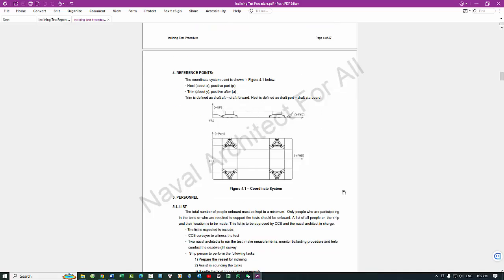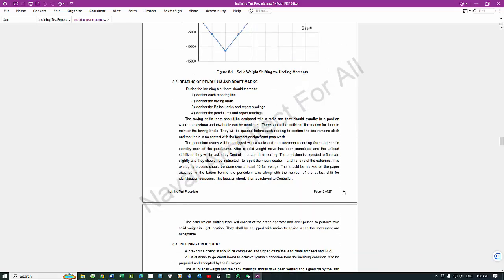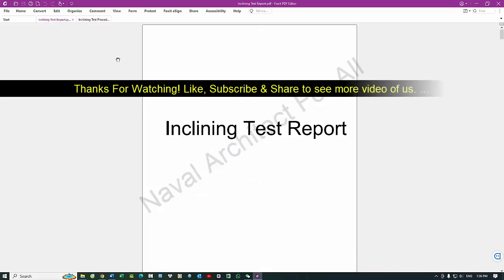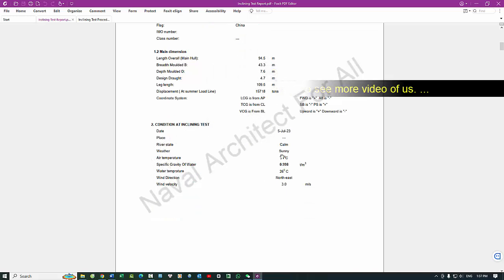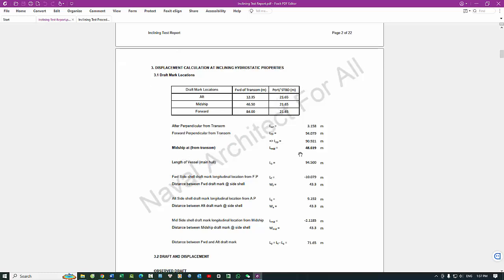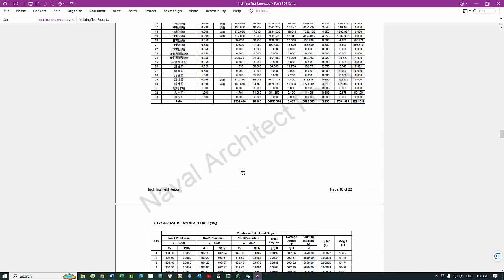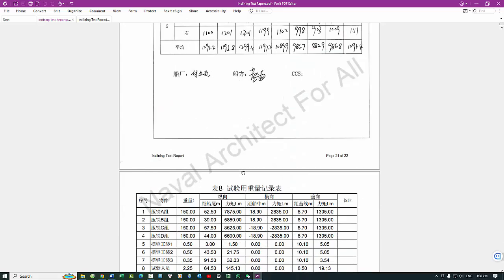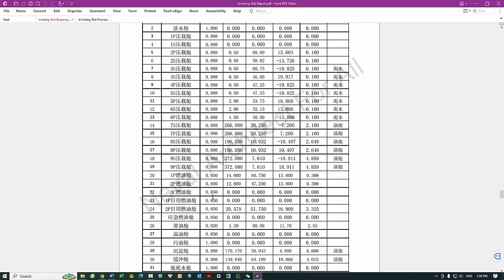INCLINING TEST for a Vessel | Purpose & Information will be provide in this document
- Autodesk AutoCAD LT | 2021/2022/2023 & 2024 | 1 Years Subscription| For Win & Mac| For 2 Users| Digital Delivery within 30 Minutes| Official Website Download
- OhO Smart Glasses,Polarized Sunglasses with Bluetooth Speaker,Athletic/Outdoor UV Protection and Voice Control,Unisex (Grey Lens)
- New Apple iPad Mini (A17 Pro): Apple Intelligence, 8.3-inch Liquid Retina Display, 128GB, Wi-Fi 6E, 12MP Front/12MP Back Camera, Touch ID, All-Day Battery Life — Blue
- Fitbit Versa 4 Fitness Smartwatch with Daily Readiness, GPS, 24/7 Heart Rate, 40+ Exercise Modes, Sleep Tracking and more, Waterfall Blue/Platinum, One Size (S & L Bands Included)
- SAMSUNG GEAR S3 FRONTIER Smartwatch 46MM (Bluetooth Only) - Dark Grey (Renewed)
- Fitbit Charge 6 Fitness Tracker with Google apps, Heart Rate on Exercise Equipment, 6-Months Premium Membership Included, GPS, Health Tools and More, Obsidian/Black, One Size (S & L Bands Included)

The Inclining Test is a critical procedure conducted to determine a ship's stability characteristics, specifically its center of gravity (CG) and metacentric height (GM). These are essential for understanding the vessel's ability to remain stable in the water under various conditions.
Purpose of the Inclining Test:
1. Determine the Center of Gravity (CG): The test helps in calculating the vertical position of the ship's center of gravity. Knowing the CG is crucial for assessing how the ship will behave when subjected to external forces, such as wind and waves.
2. Calculate the Metacentric Height (GM): GM is a measure of the initial stability of the ship. A positive GM indicates that the ship is stable, while a negative GM suggests instability. The Inclining Test provides data to calculate the GM, which is critical for ensuring the ship's safety and seaworthiness.
3. Assess Stability and Safety: The test ensures that the ship meets the stability criteria required by maritime safety regulations. This is especially important when modifications have been made to the ship, as these can affect its stability.

We can receive to carry out the drawings, calculations, and analysis for vessels (Ship, Jack-up, Liftboat,…) and other offshore projects.
For example:
- Local structure strength analysis.
- Inclining Test Procedure & Report
- Freeboard calculation
- Tonnage calculation
- Intact & damage stability
- Hydrostatic stable for vessel
- Production drawing
- Tank Sounding table
- P&ID drawing